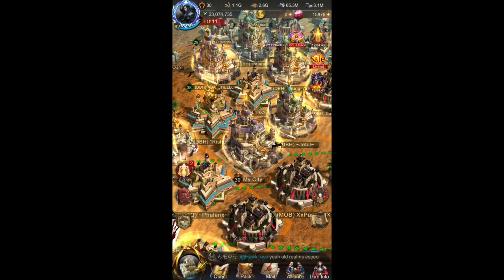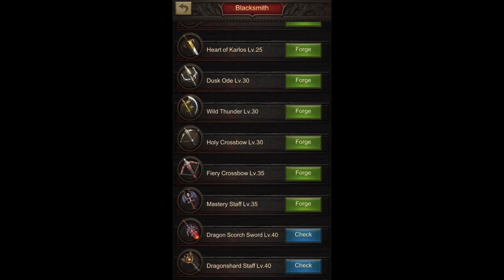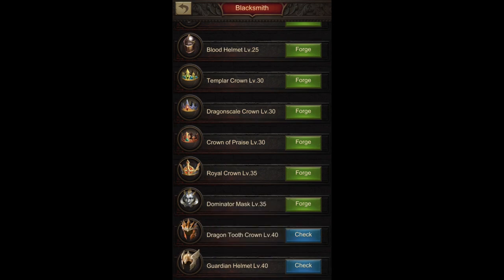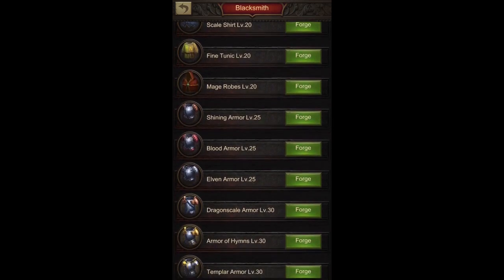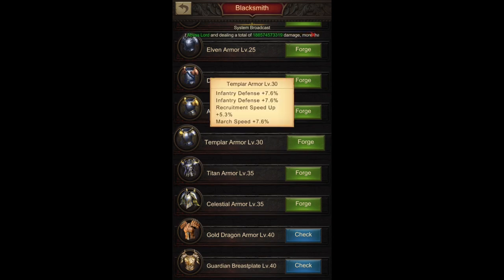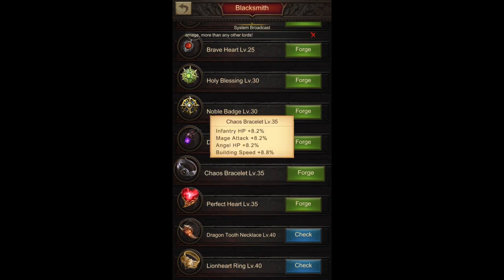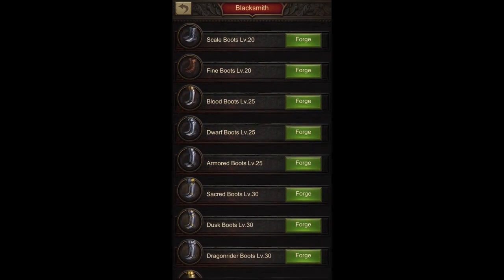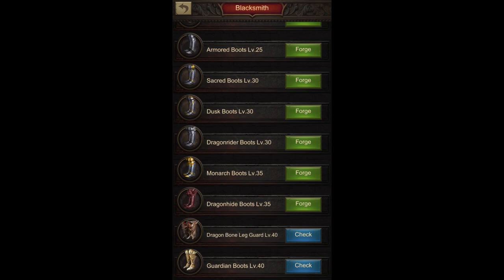War and Order Archer players: The Best Attack Gear Setup from Blacksmith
Best Gear for Archer players to forge from the blacksmith in war and order for attacking other players and castles in events like Strongest Lord, Realm Invasion, Star Ruins, Elite Wars and so on. Works for all player versus player scenarios.